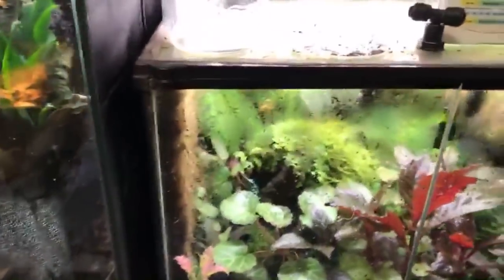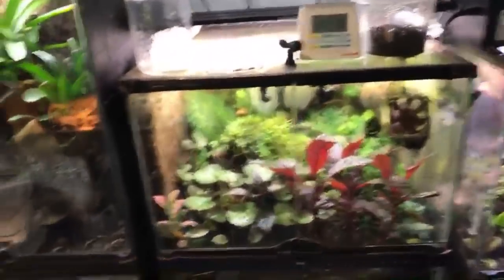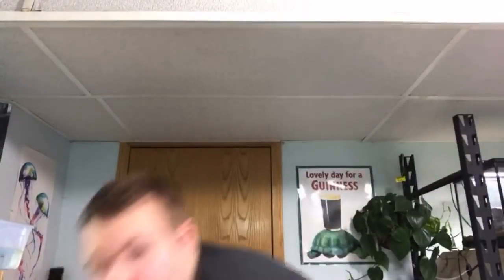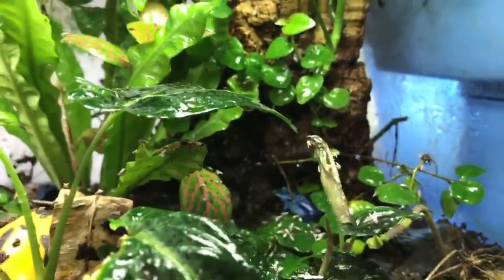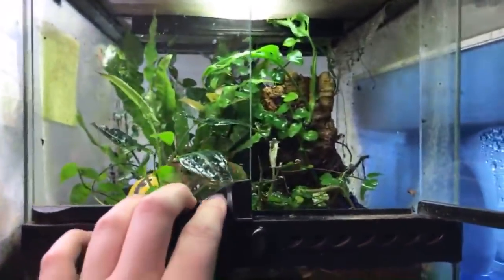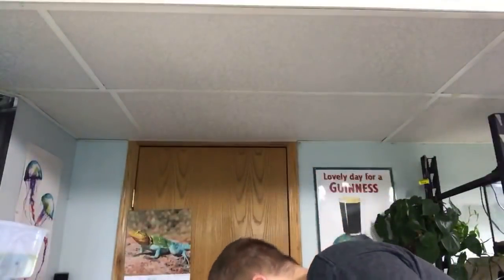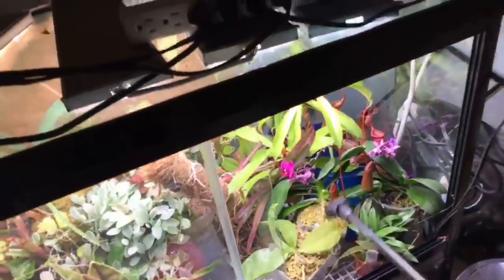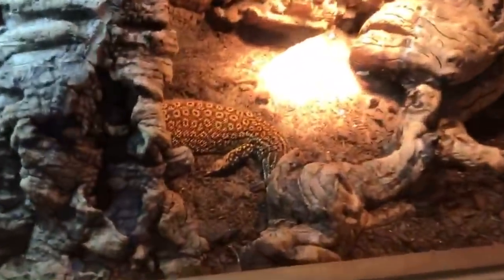Dart Frog care + Vivariums 101!!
Live stream talking about the ins and outs of Dart frog care and vivariums! Including a isopods and springtails, dart frog and more!